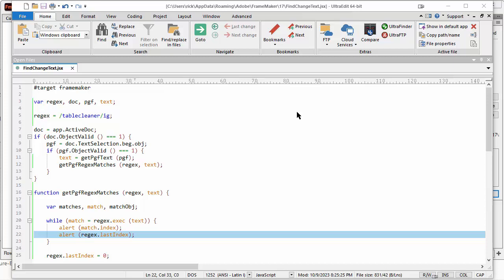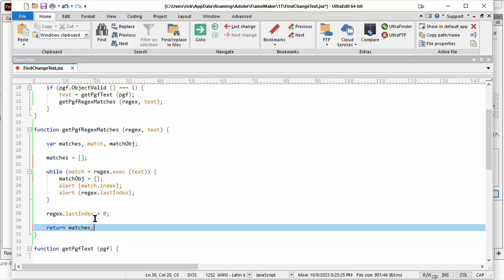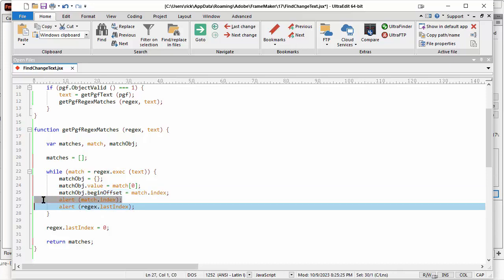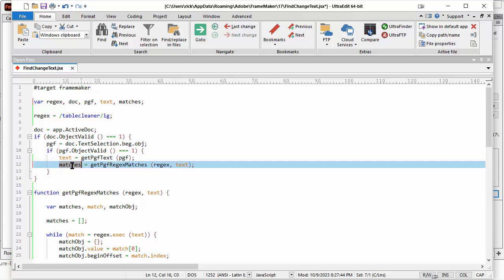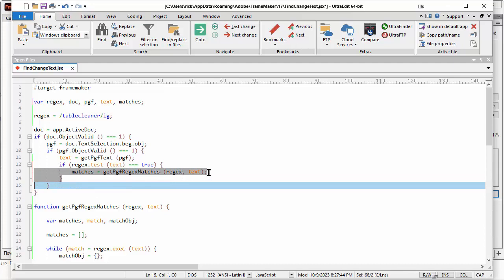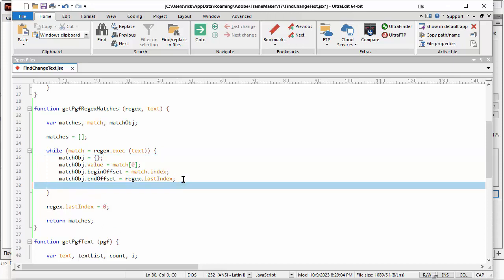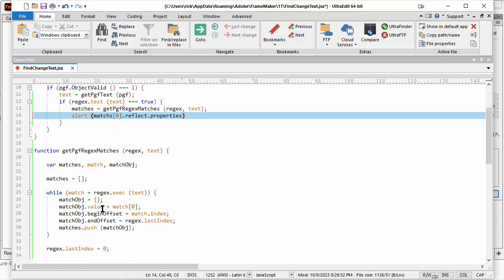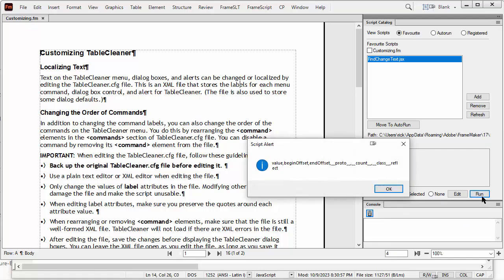FindChange with FrameMaker ExtendScript 06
Capturing the regular expression match data.